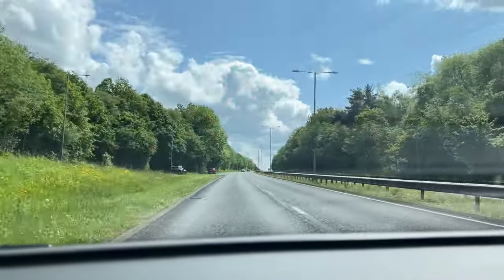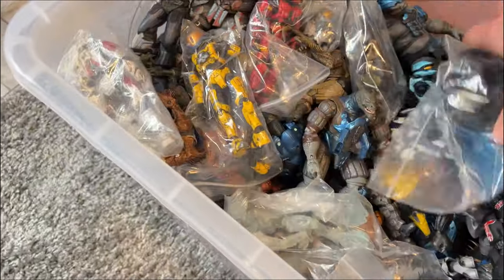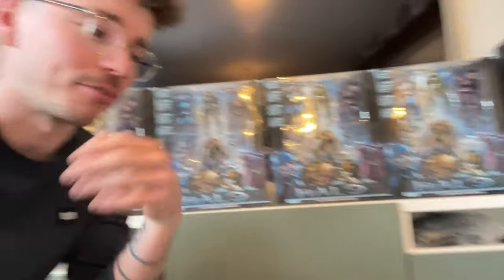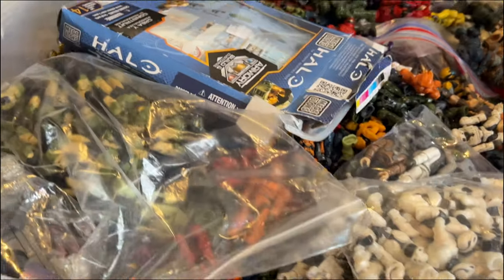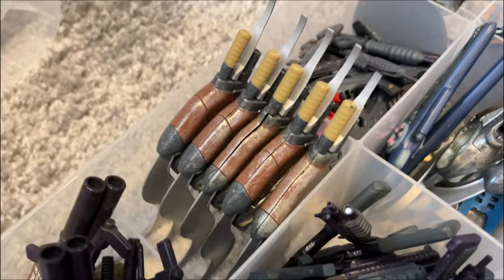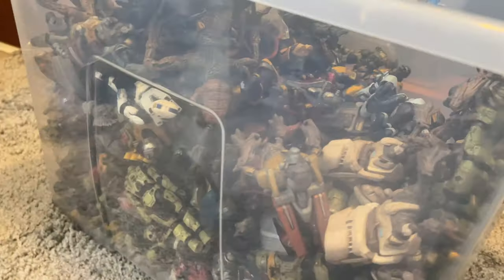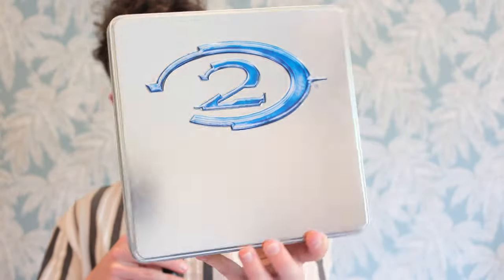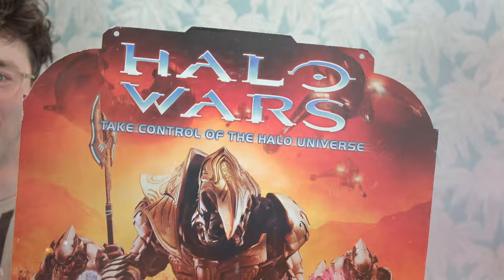A Halo Collector's Dream Come True! 1000+ Mcfarlane/Mega Bloks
I found a Halo collector in the UK that has a private collection beyond your wildest dreams. Join me for part 1 of this series where I check out Halo collectables most don't even know exist, as well as thousands of Mcfarlane and Mega Bloks action figures.